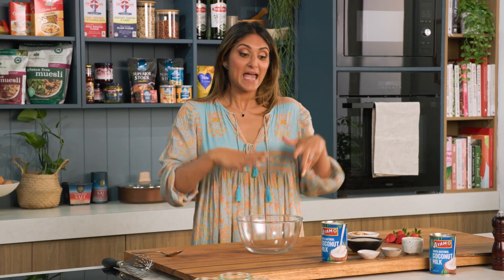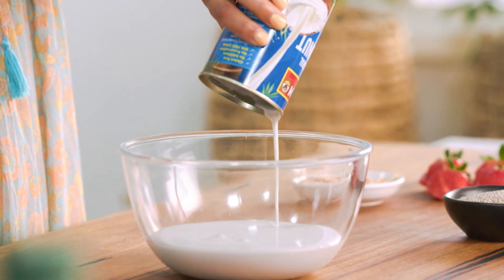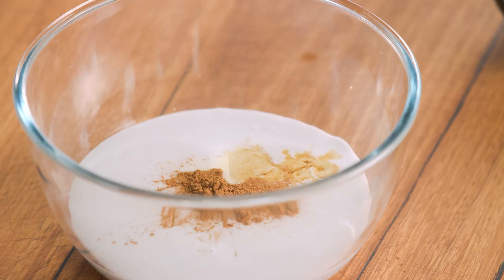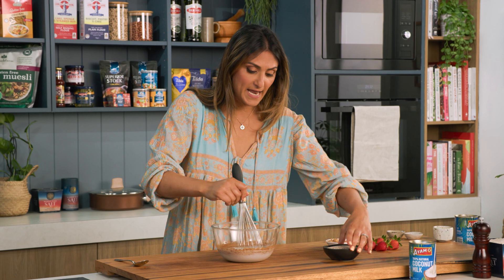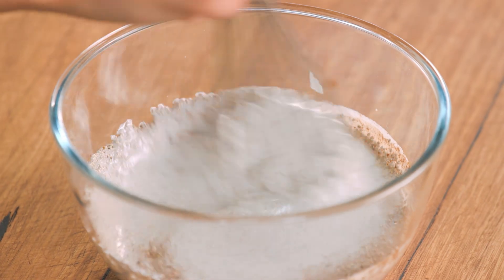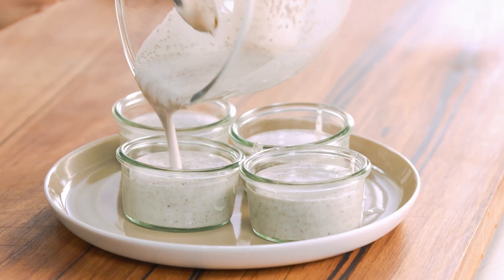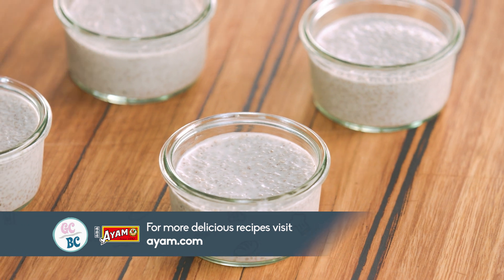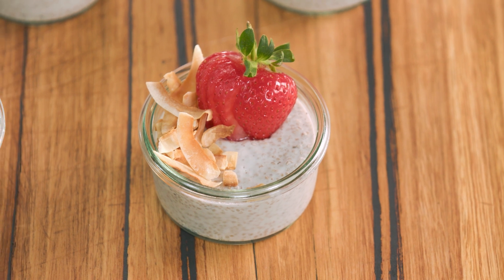Coconut and Chia Puddings | GCBC15 Ep48